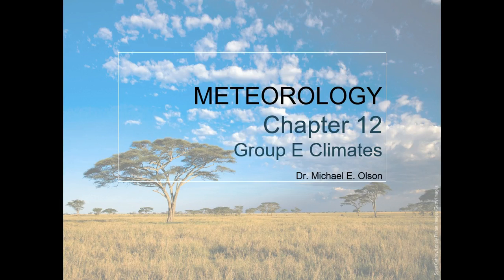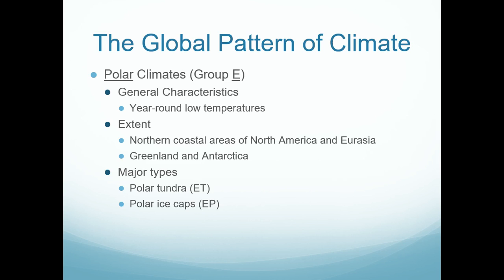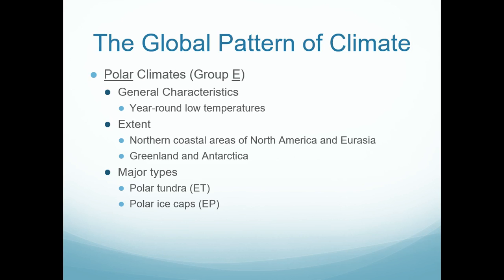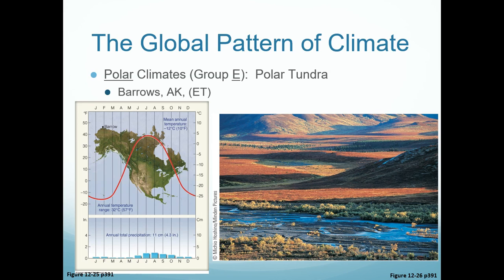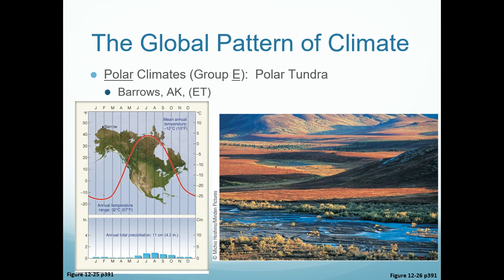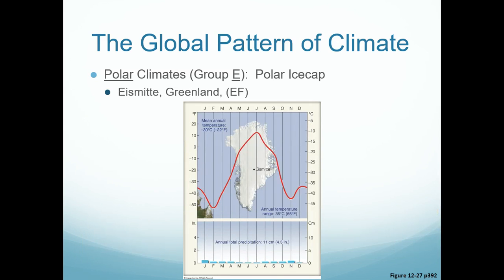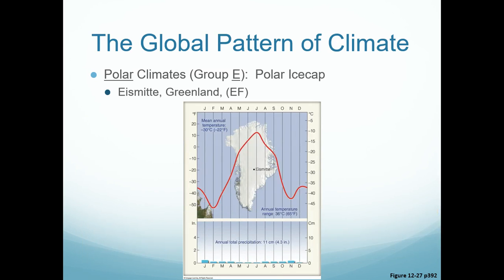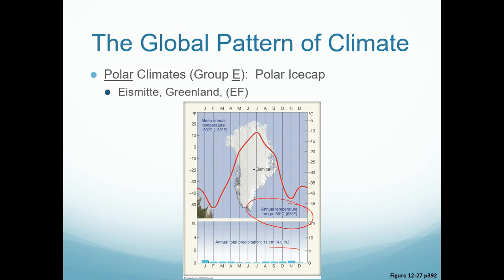12-3e Climate Group E